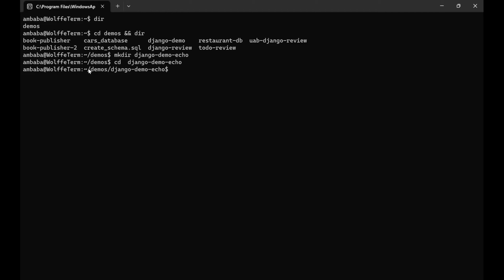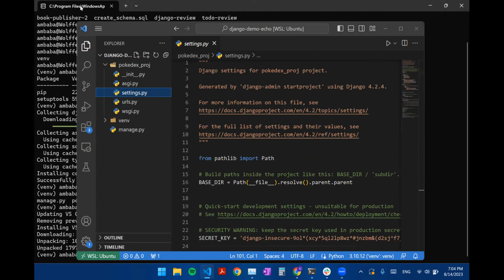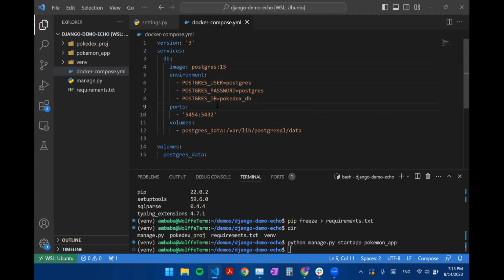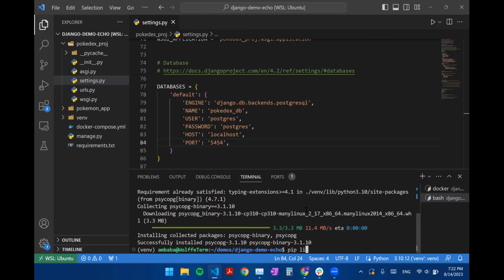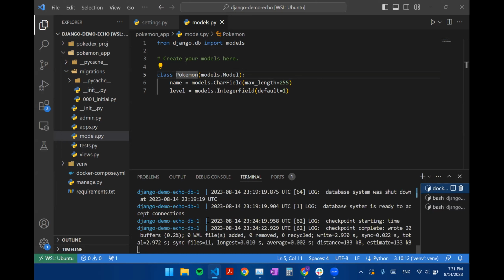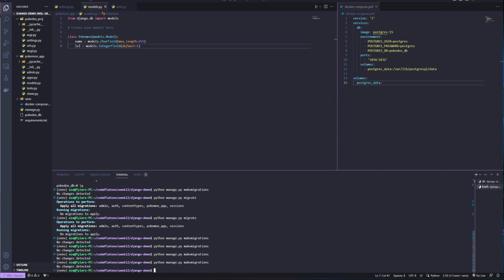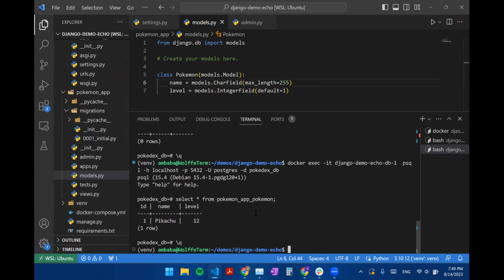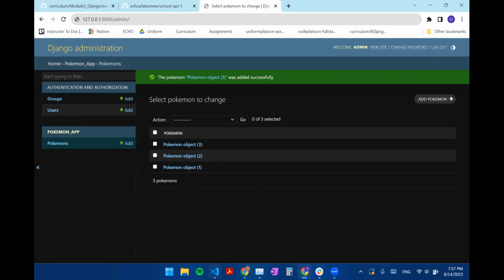W12D1: Intro to Django